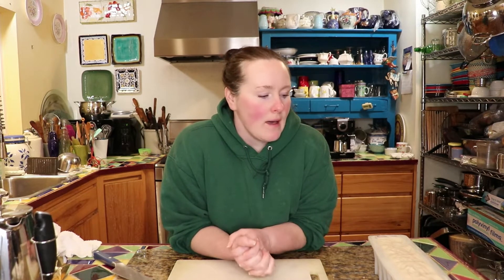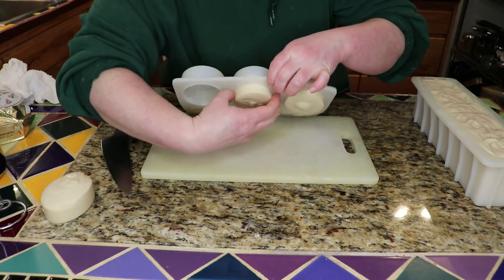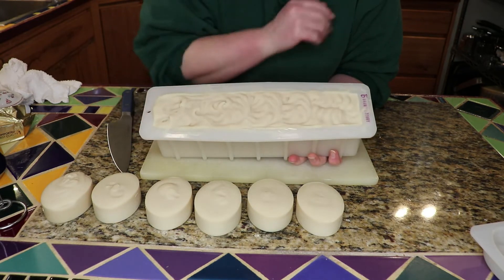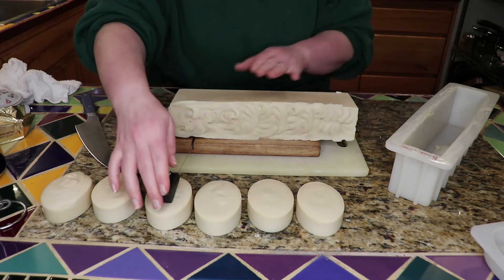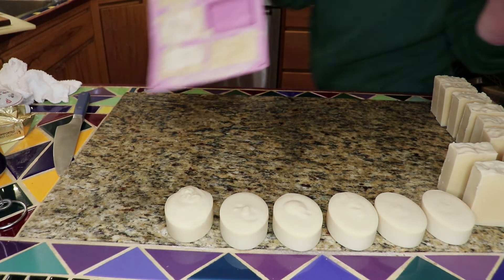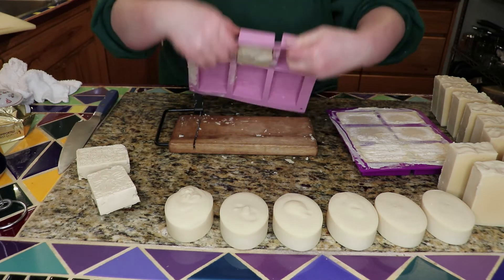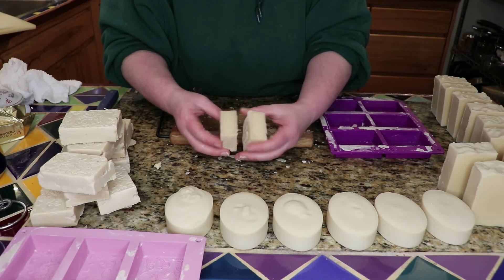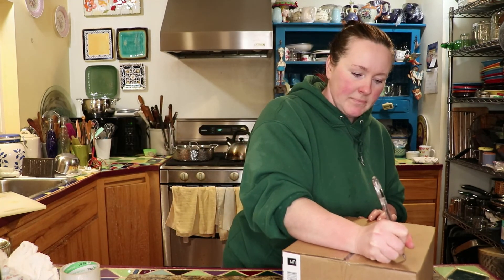Soap making results and soap experiments vlog #6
In this video I take the batch of soap I made in my previous video, out of the forms. I also show the results and talk about an experimental batch of goat milk soap I made using un-frozen milk. If you want to see more of our farm than check us out on Instagram @riversedgechevre